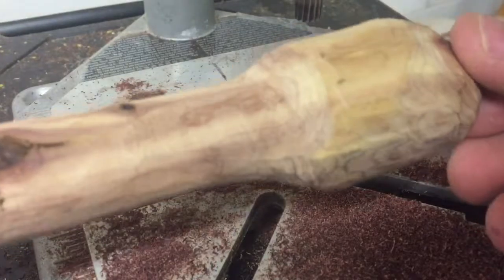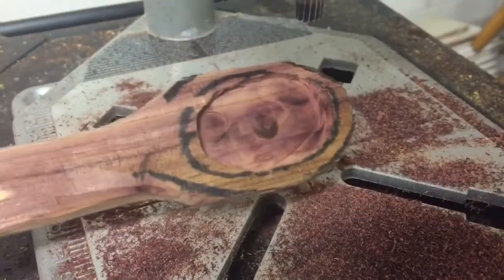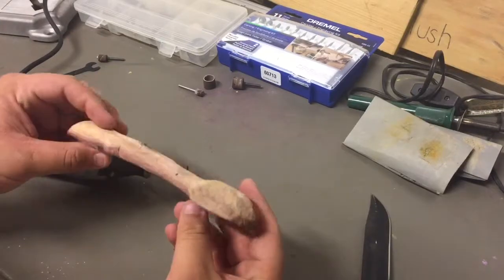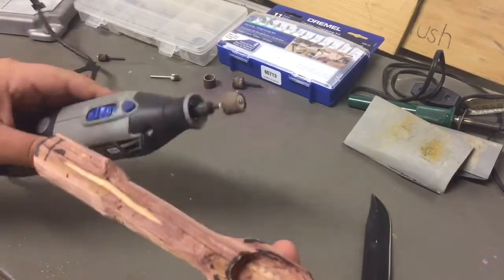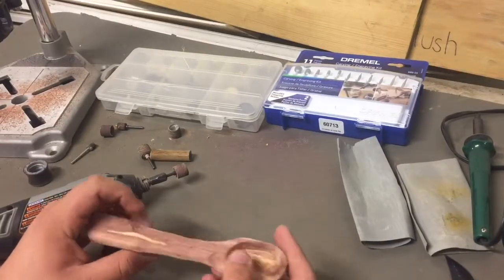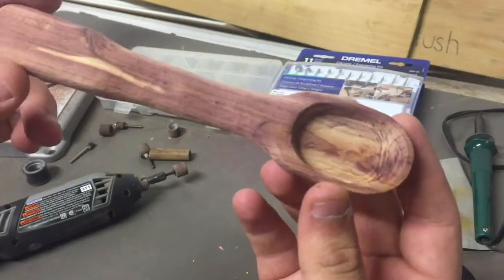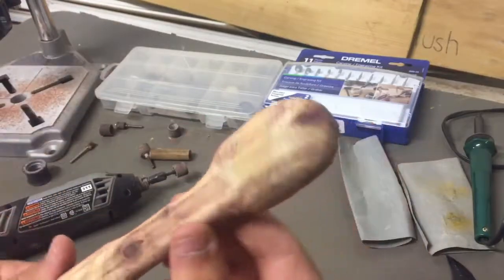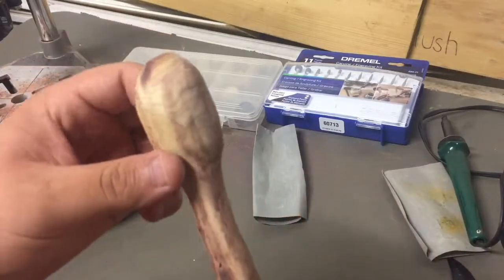Cedar Wood Spoon 🥄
Best way on how to make a bushcraft spoon. In my last video I show how you can make a spoon in the wild with just a knife. In this quick video I show you how I make one with a fine finish.